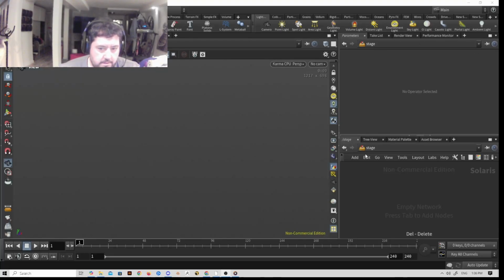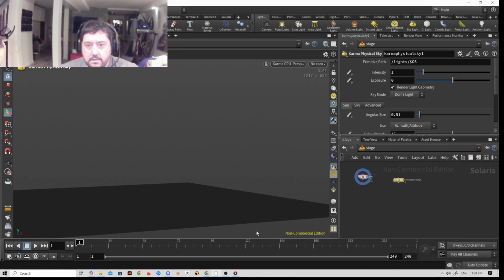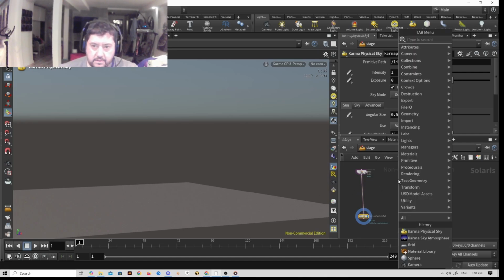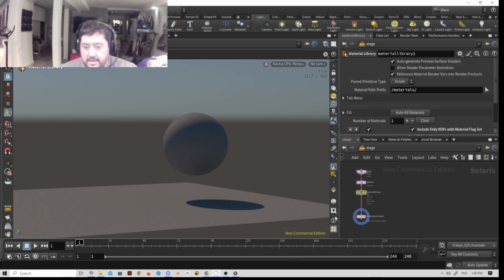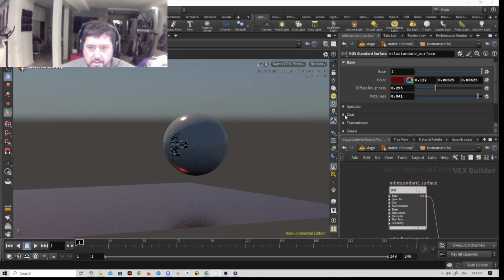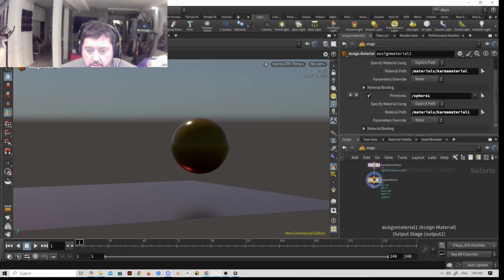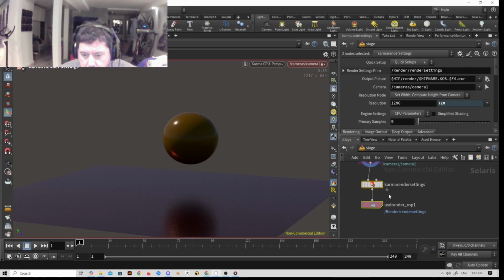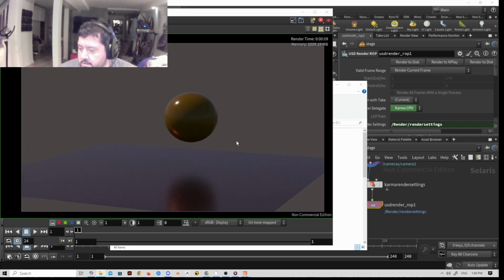Mastering Solaris in Houdini: Connecting Nodes, Importing Geometry, Lighting & Rendering with Karma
In this deep dive into Solaris for Houdini, we explore the powerful tools that make it essential for efficient scene creation and rendering. Learn why node connections are crucial for organizing your workflow, and follow step-by-step instructions on how to:

Import geometry into a scene
Light your scene for optimal visual impact
Align cameras for the perfect shot
Render your final image using Karma
Whether you're a beginner or looking to refine your skills, this tutorial will guide you through the entire process of building and rendering a scene in Solaris, from start to finish.